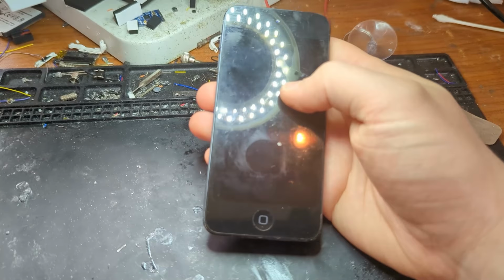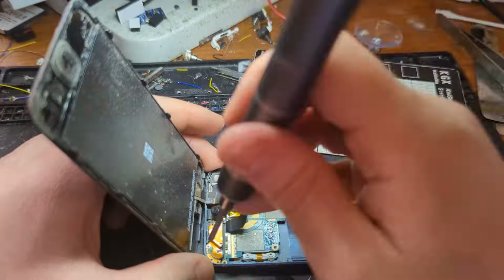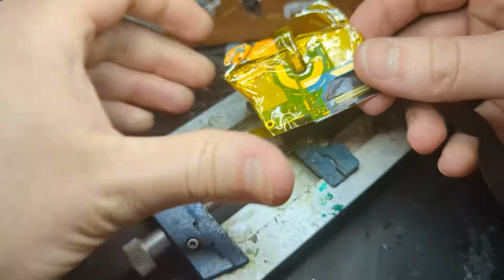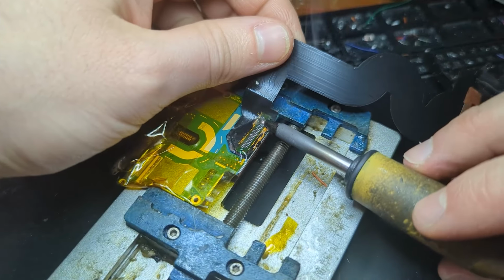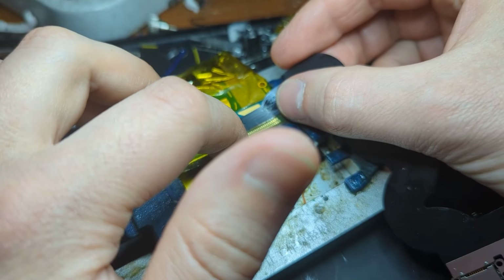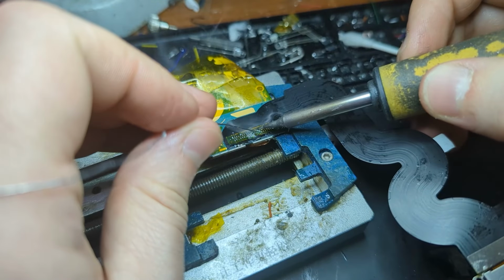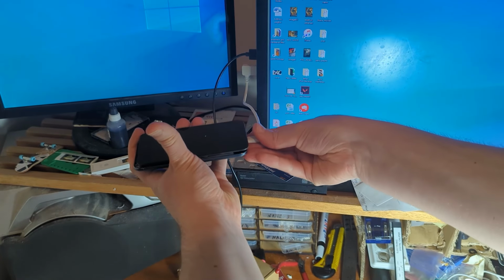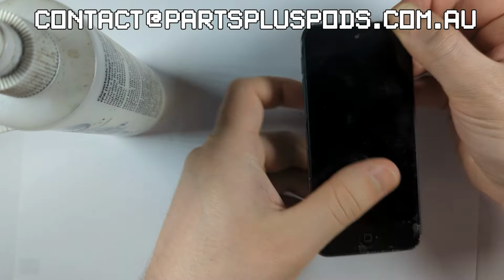How to Replace the charging port on an iPod touch 5th Gen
Charging port flex replacement
t12-ils tip
T12 soldering station

logic board holder
Kapton tape
helping hands tool
tweezers, get the st-13 and st-14